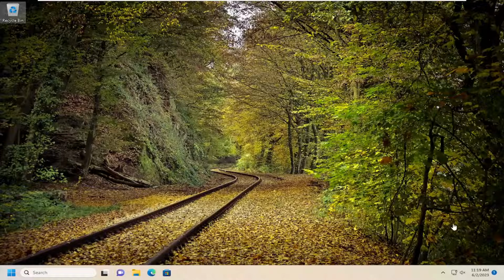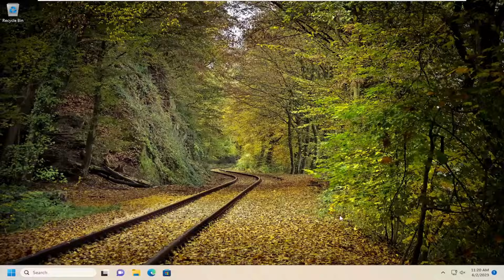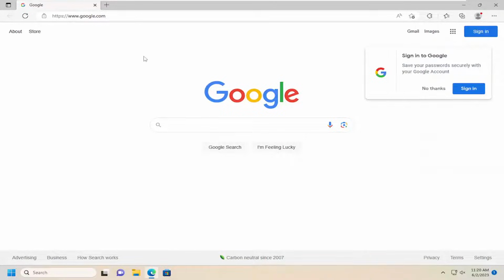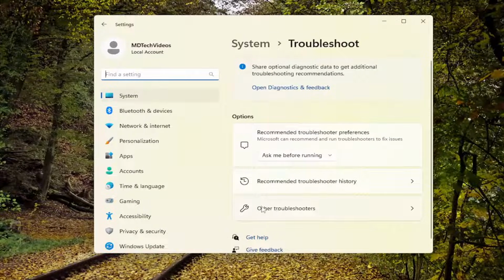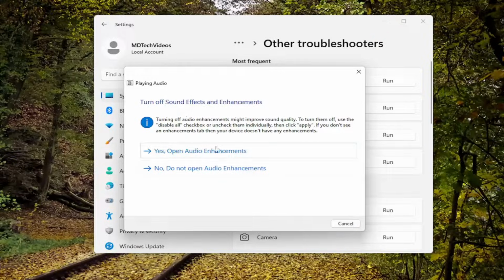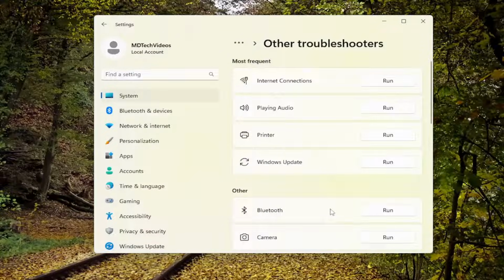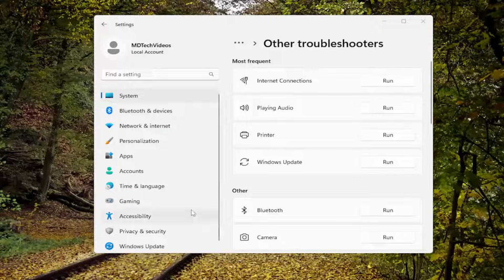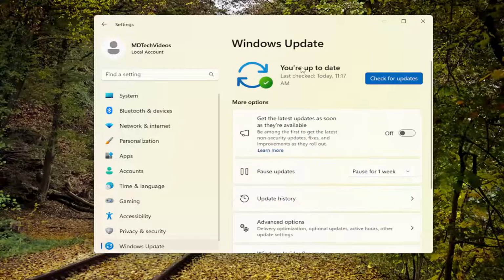No Audio on Computer; Sound Is Missing or Not Working on Windows 11/10 [Solution]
While hardware problems are sometimes to blame for sound failures, software is most often the culprit. Big Windows 10 updates add lots of new features, for example, but they can also add new problems. The patch can conflict with older audio drivers or with your sound card manufacturer's software.

Some of you may have faced this problem at some point – there is no sound in Windows 11/10/8/7. If you are facing such as No Audio or Sound is missing problem, this tutorial may help you resolve the issue. Before you begin, ensure that you have plugged in all the cables properly and that you have not muted the speakers by mistake.

Issues addressed in this tutorial:
sound is missing or not working windows
sound is not working on my computer windows 10
sound is not working windows 10
sound missing windows 10
sound is not working on my laptop windows 10
my sound is not working windows 10
the sound is not working on my computer
windows sound isn't working
the sound isn't working on my computer
sound isn't working windows 10
volume is on but no sound laptop
computer sound is not working windows 11
computer sound isn't working
sound is missing from device manager
windows 10 missing sound devices
fix sound issues windows 10
the sound isn't working on my laptop
why sound isn't working on laptop

Such audio issues can be caused due to misconfigured audio settings, faulty external speakers, or outdated or corrupted device drivers. You need to check the volume controls, levels & settings, audio enhancement settings, and then follow the troubleshooting steps to fix the issue and update audio drivers.

Suffering from a problem where the audio is not working on your Windows 10 PC? It's quite frustrating to have no sound on your computer, but we're here to help.

Outlined in this guide, we cover quick and easy solutions to fix your sound on Windows when it's not working. While we focus on Windows 10 here, many of these solutions also apply to Windows 11.